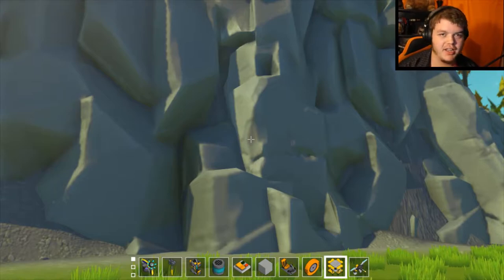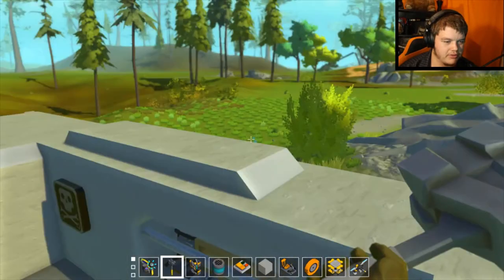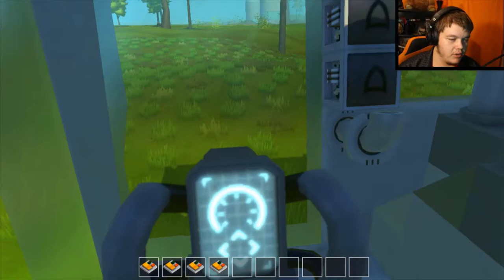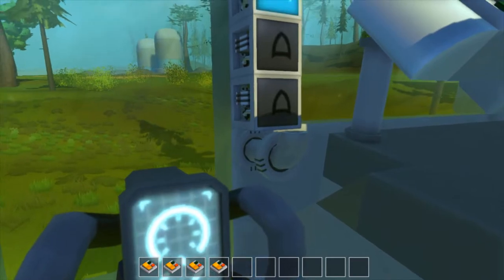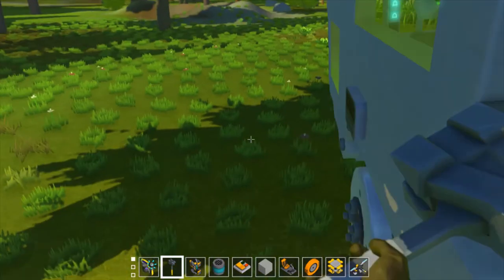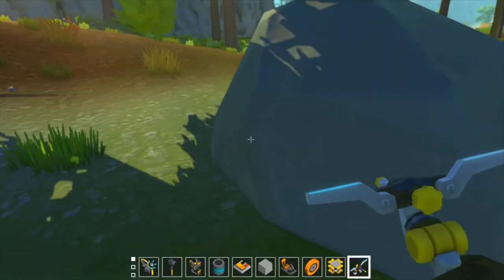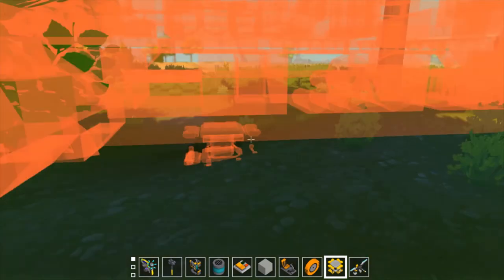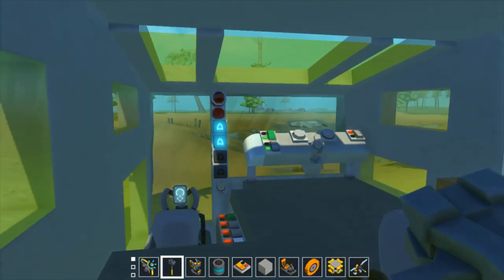Behemoth, AI assisted mobile base...| Scrap Mechanic Ep62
I Have been out of state the last few days, and this has been my first chance to build something in a while. The Behemoth was in one part a response to a seat less car challenge, and partially a  test to try AI assisted driving...

Special Thanks To:

TheLuckyMarsBar-Friend/Tester/Assistant

Happy Piggy-Active Supporter
Deon-Active Supporter/Modder

Alstrak-Fellow Youtuber
Goanna Gaming-Fellow Youtuber
FenoworkTR- Fellow Youtuber/Moderator
Da7man- Fellow Youtuber
Vidsnake-Fellow Youtuber